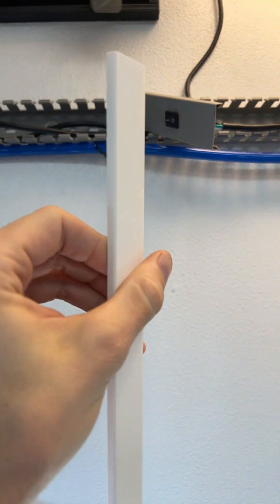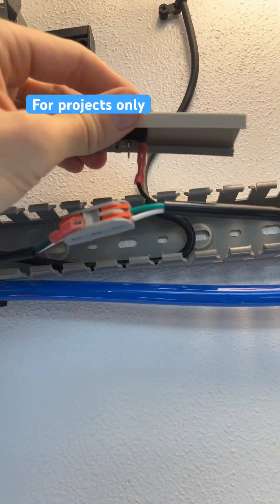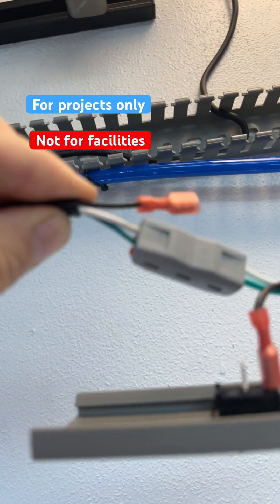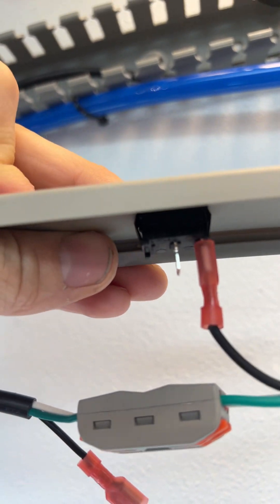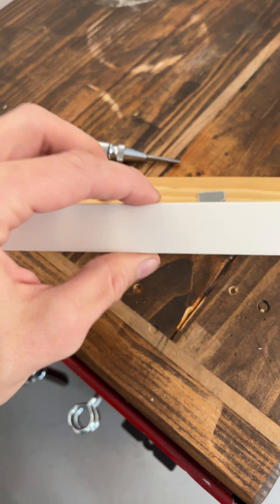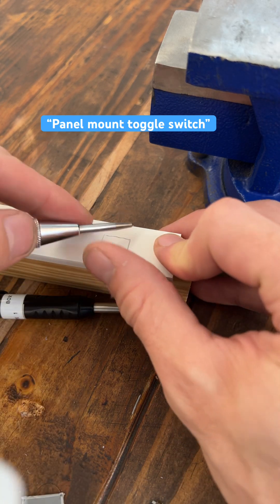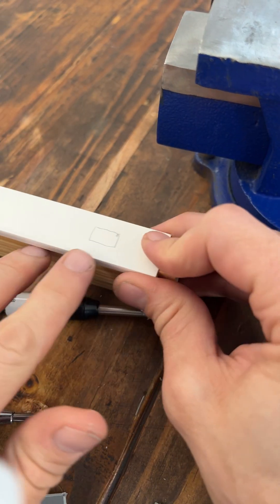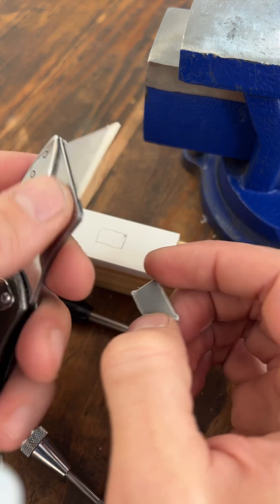Cable Track can be a panel too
Recently I shared a "wiring cleanup" video and talked about cable trays such as this one.  If you design a custom project, any thin plate may be a place to include a panel-mounted switch.

Please remember this is for project ideas, and it may not have compliance for standard installations.  For detailed rules in professional work, consider National Electric Code (NEC).

In SCUTTLE robotics we use this style of switch for the battery shutoff.

[My panel-mounted parts]
Switch 120v AC, circle, 20mm